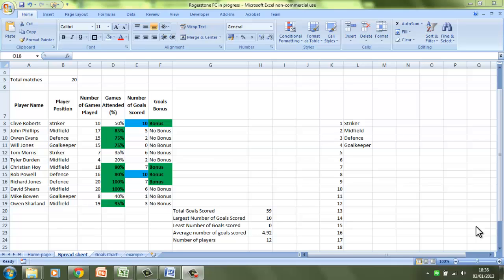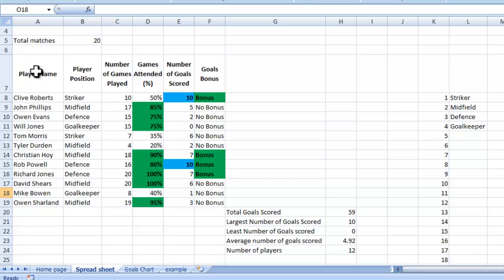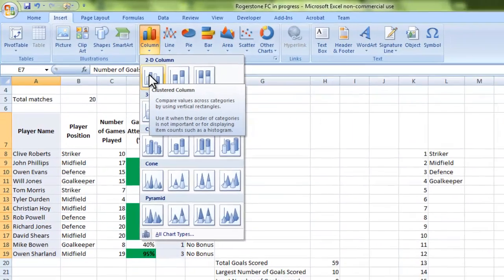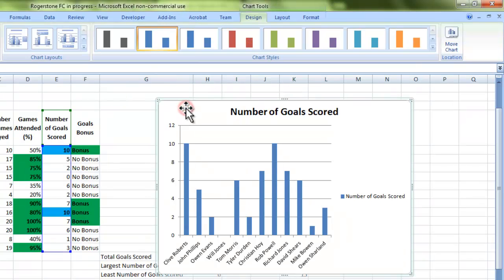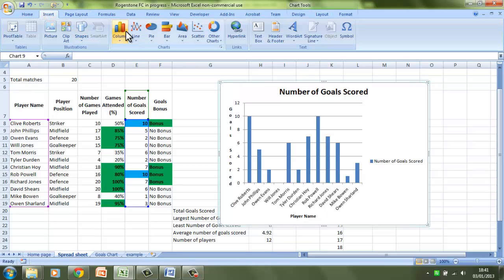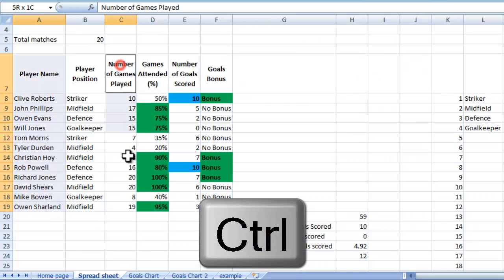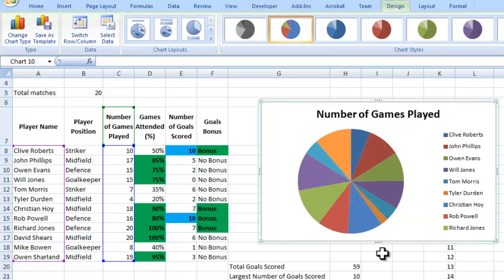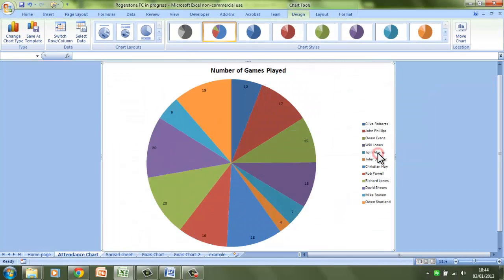WJEC GCSE ICT Unit 2 controlled test- Creating bar charts (part 2) and pie charts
Spread sheet tutorial to be used for the unit 2 controlled test. This series of tutorials will cover the skills necessary to achieve full marks in this section using Microsoft Excel. Each tutorial will follow the mark scheme demonstrating how each mark can be achieved. In particular this video goes through the process of creating a bar chart and pie chart; labeling axis, titles and data labels.